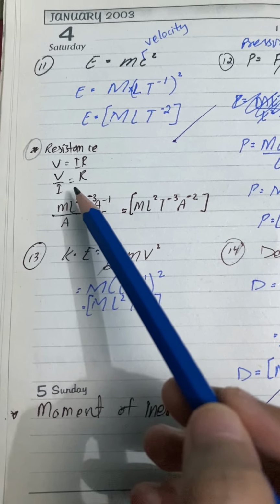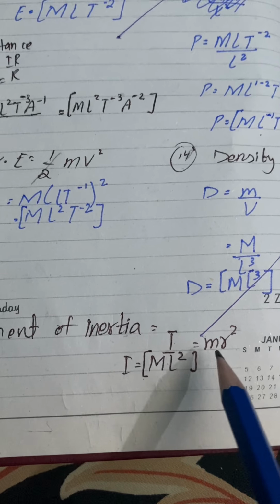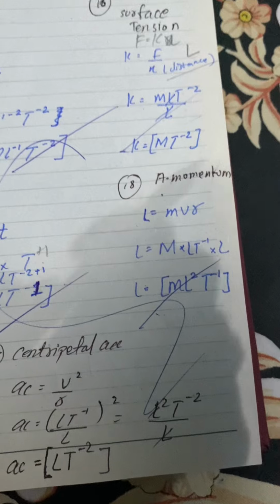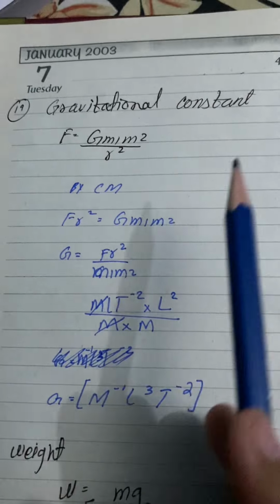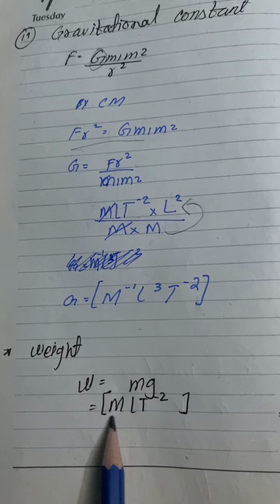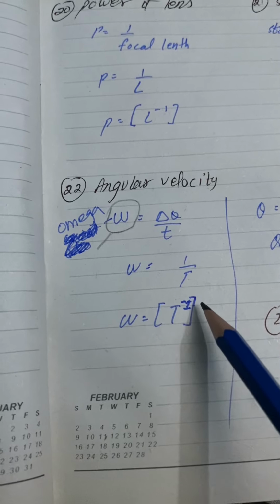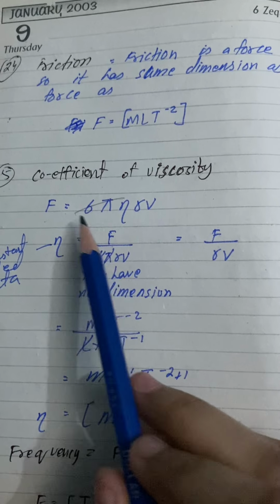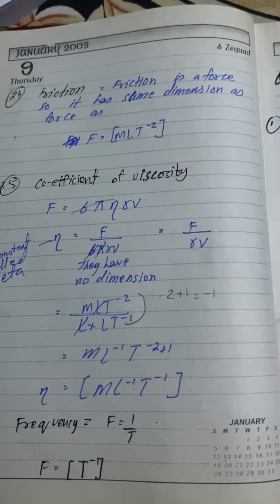Physics class 11 chapter:01 part:02 [DIMENSIONS]